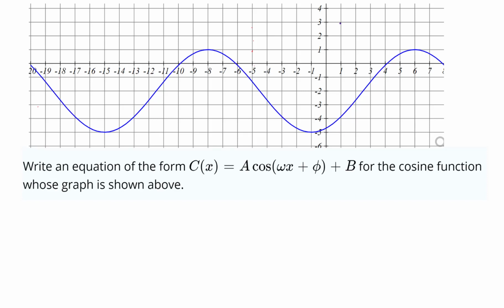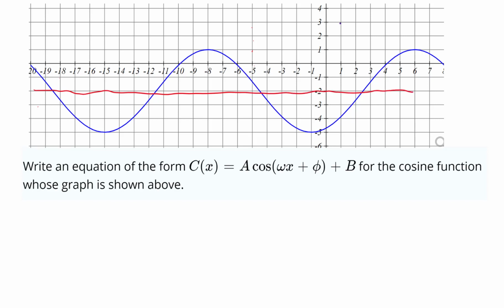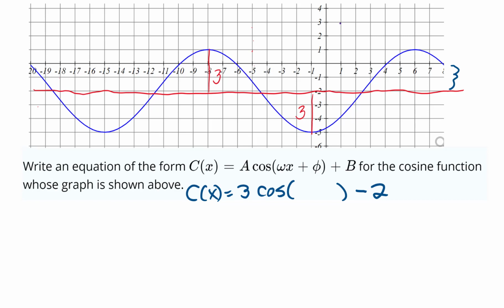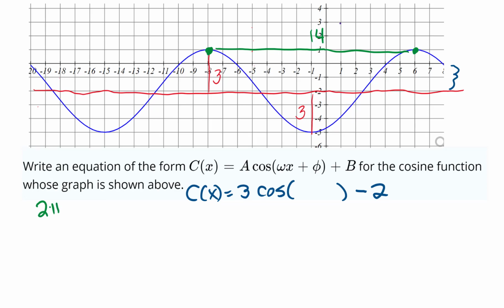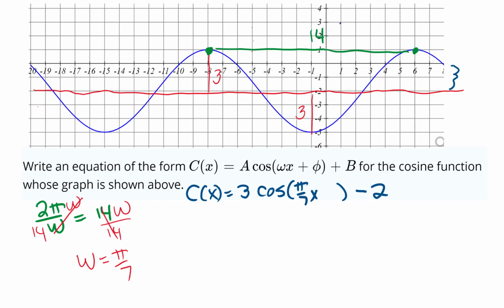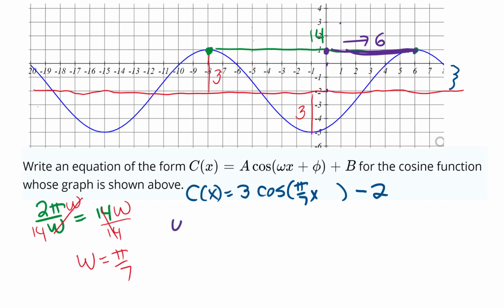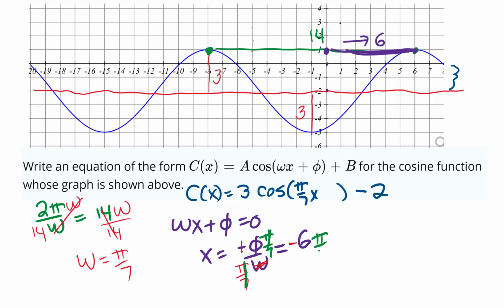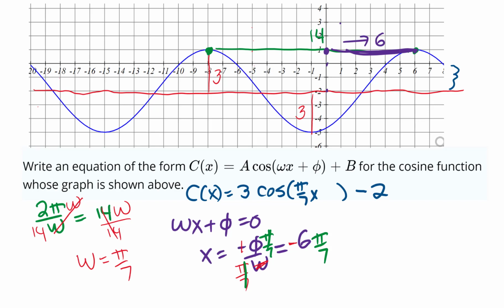Find Equation of Graph with cosine and integer period